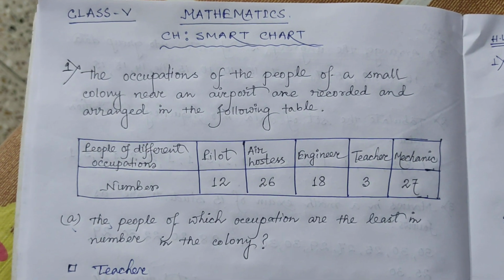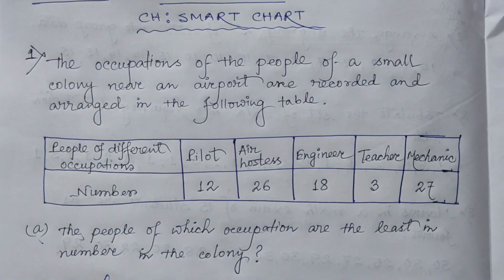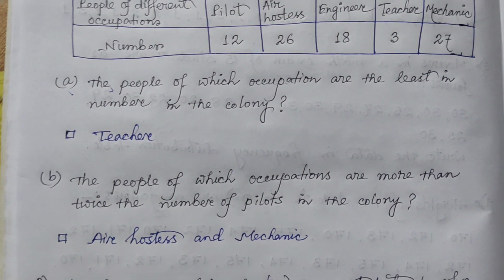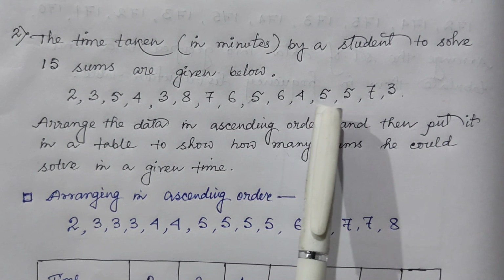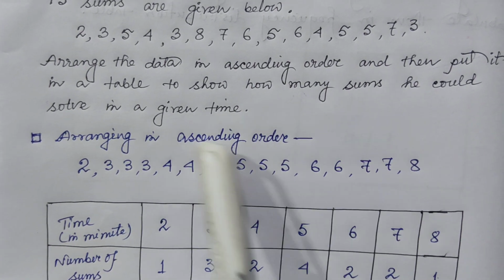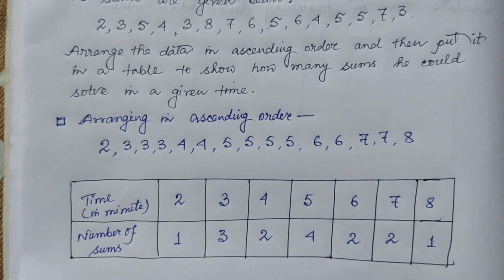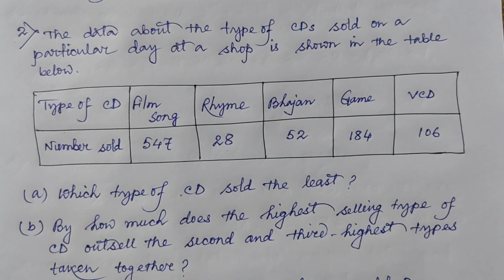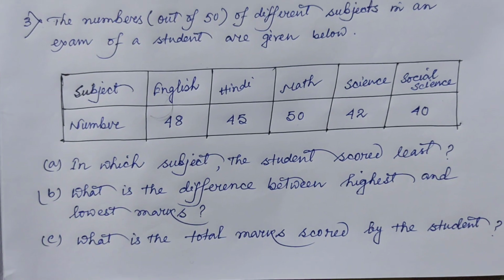SMART CHART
Table Chart